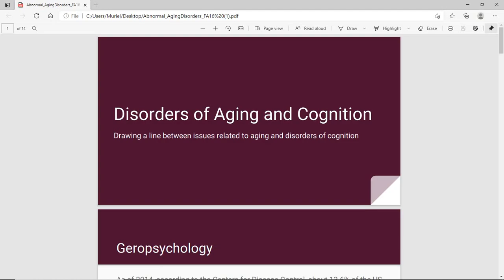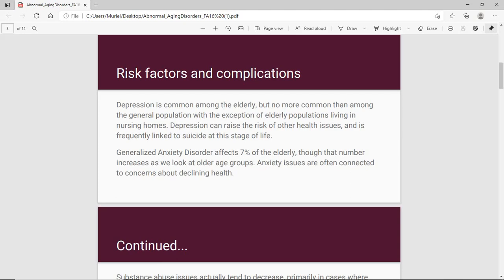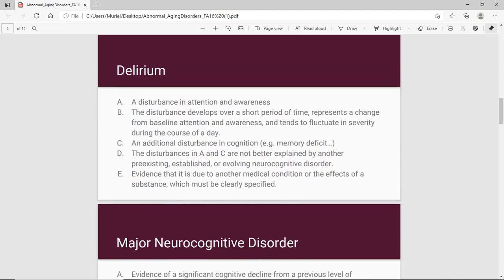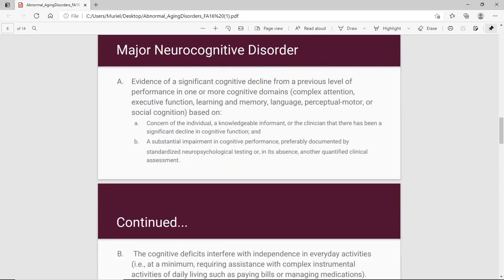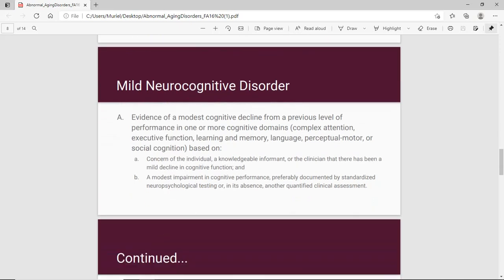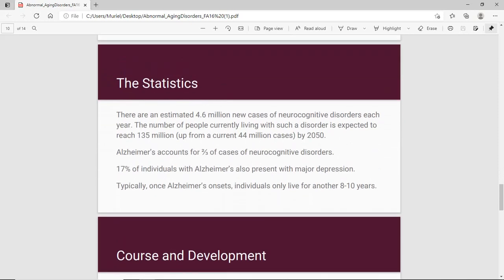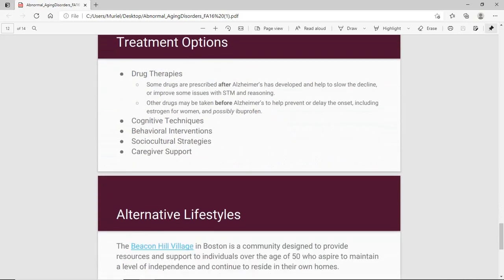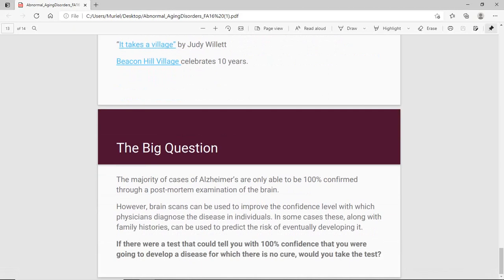Disorders of aging and cognition